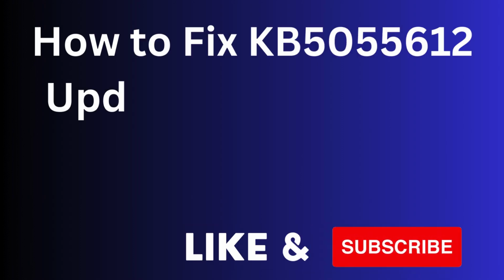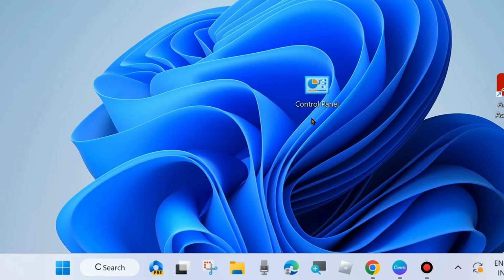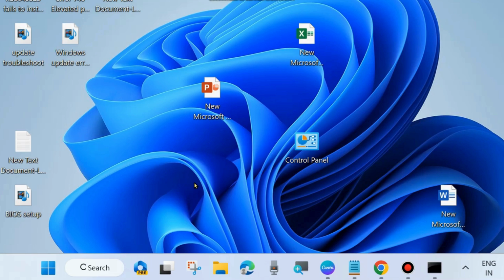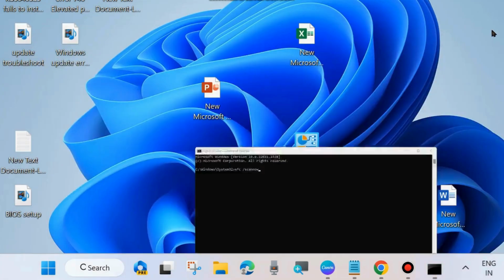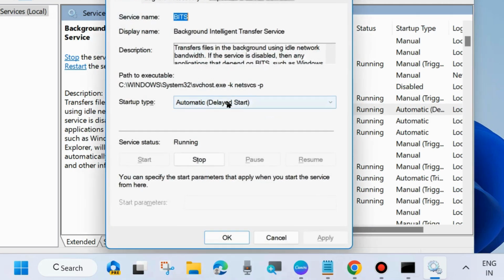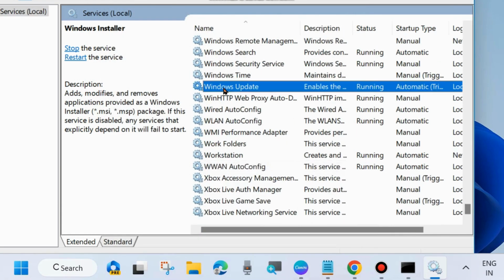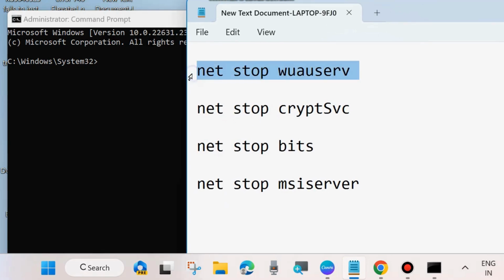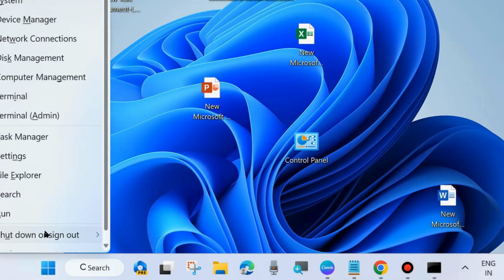KB5055612 22H2 update not installing on Windows 10 Fixed